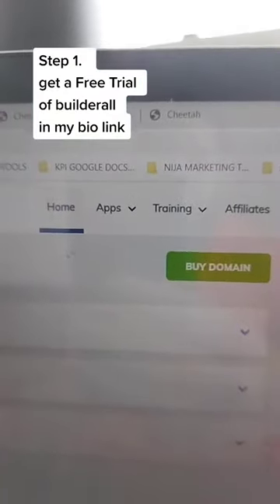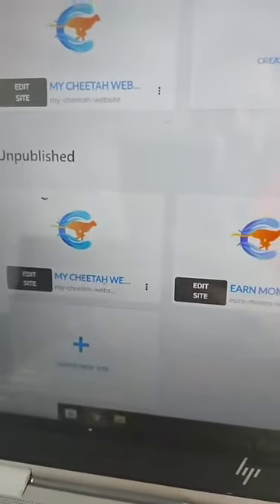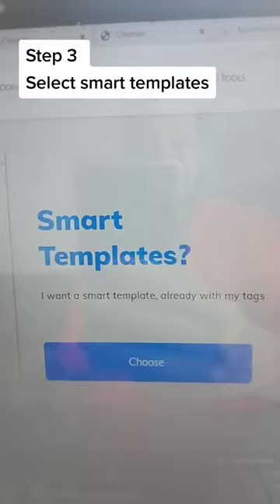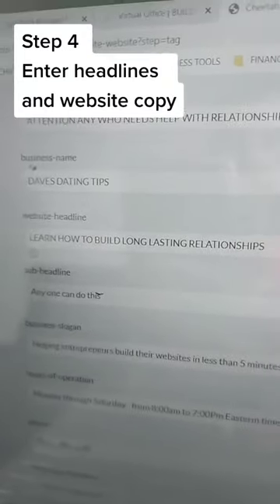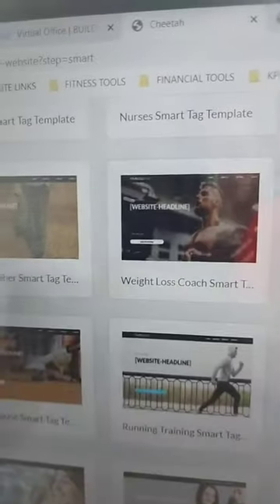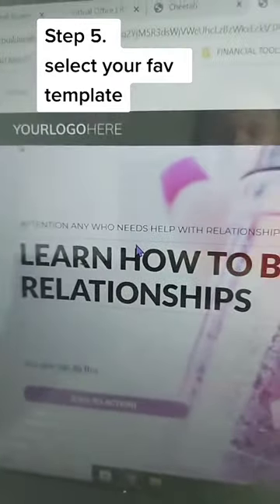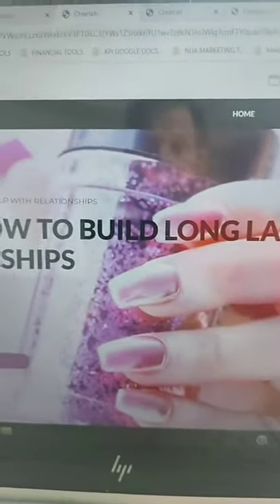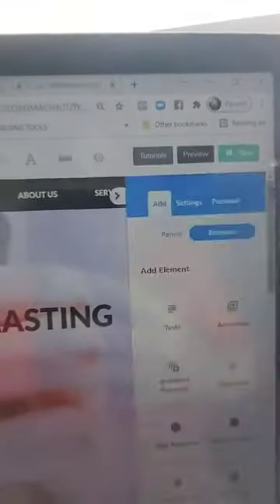6 Easy steps to create your own landing page to collect emails and Skyrocket your biz!